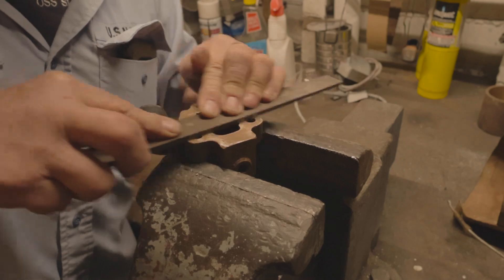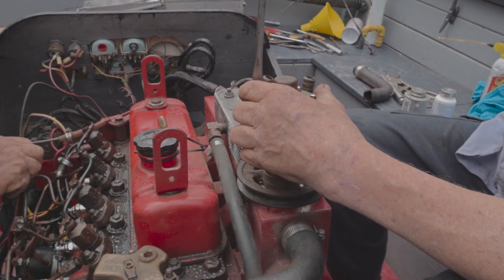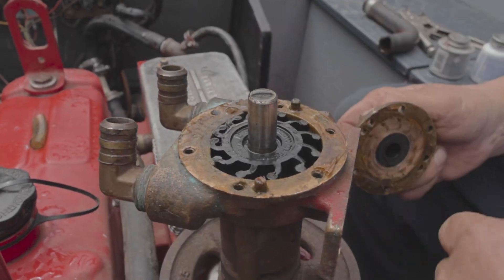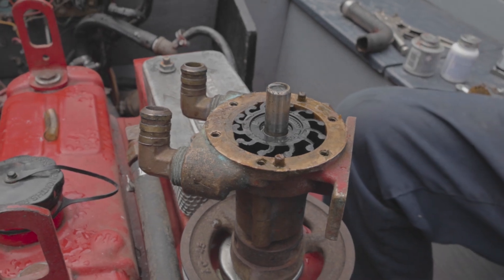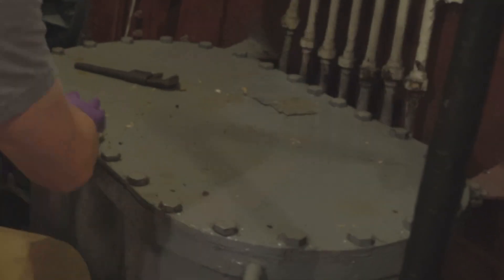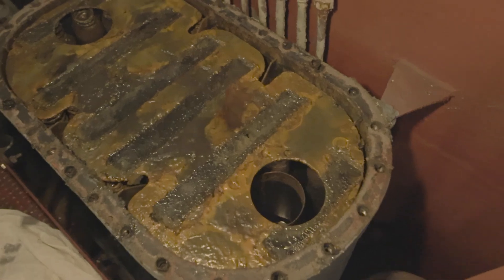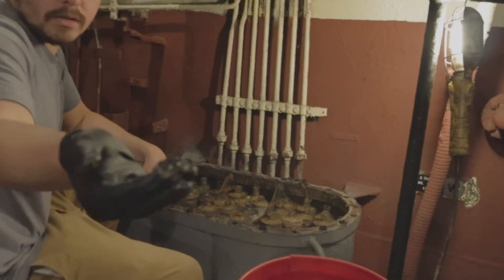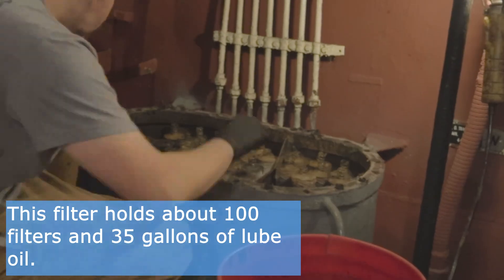Whaleboat Engine & V-16 Oil Filter: SLATER Work Vlog 5 May 2024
This week, the Engineering gang continues the permanent repairs to the Motor Whaleboat's engine. James also takes us inside one of SLATER's Allis-Chambers generators and gives a sneak peak into the cleaning of the oil filter for the V-16 we hope to get operational.